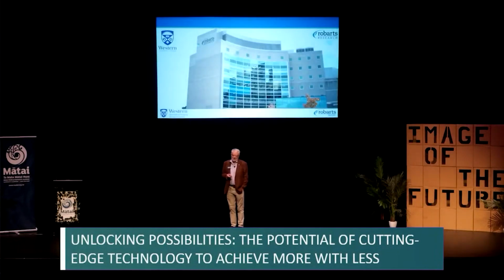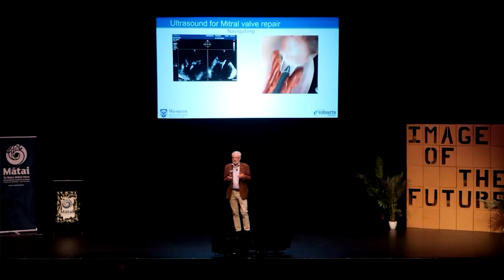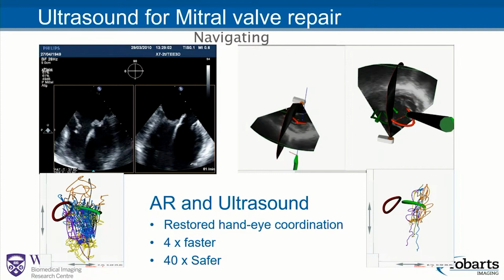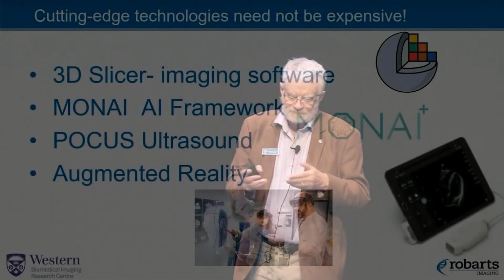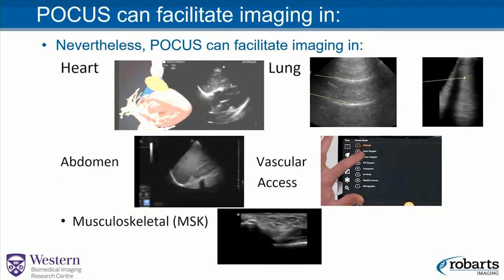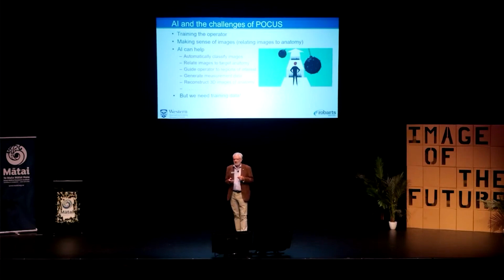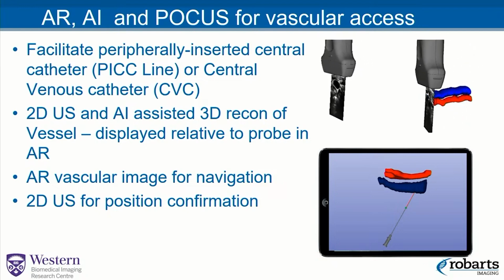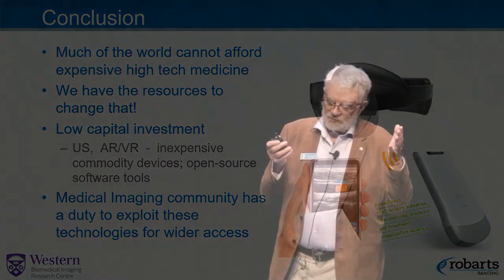Emeritus Professor Terry Peters: Accessible Technology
Unlocking possibilities: The potential of cutting-edge technology to achieve more with less.

Speaker:

Emeritus Professor Terry Peters
Robarts Research Institute, Western University, London Ontario Canada
Scientific Advisory Board, Mātai Medical Research Institute

Time Stamps:
0:00 Intro
1:54 Research Focus
3:31 Ultrasound for valve repair
6:10 Accessible Technology
11:53 Artificial Intelligence
13:38 Augmented Reality
18:11 Conclusion